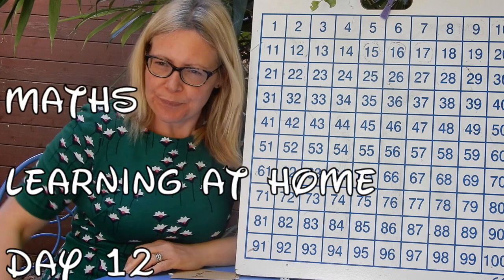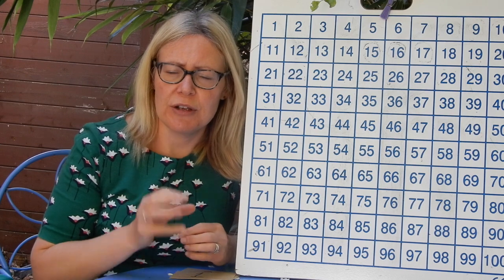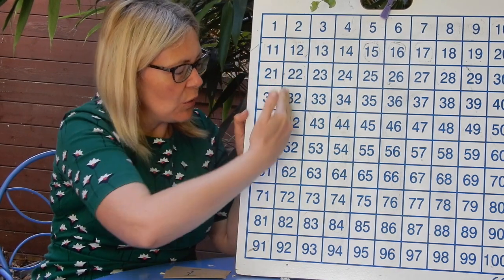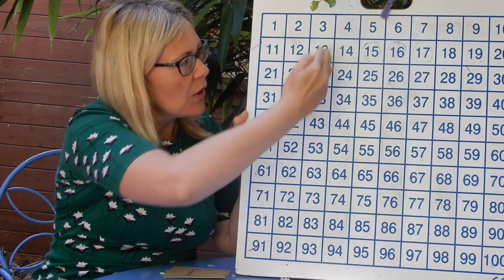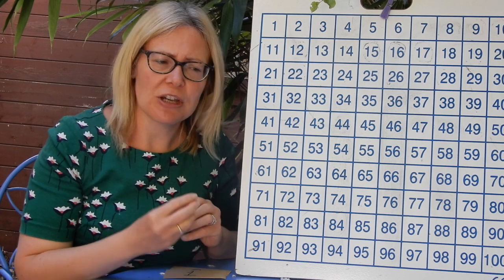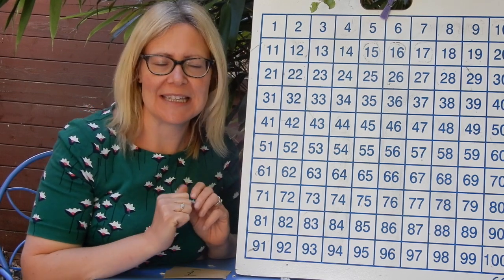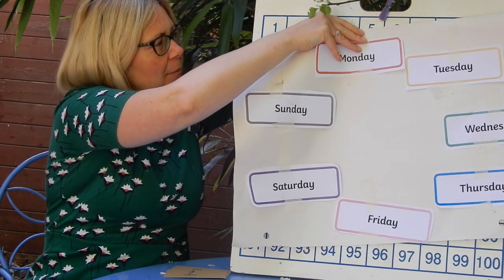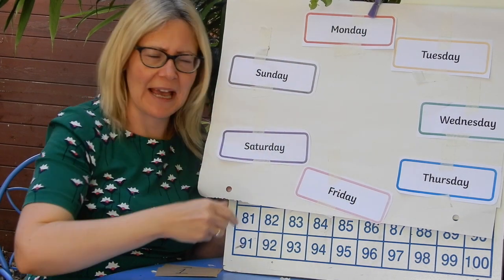Reception MATHS Day 12 - Learning At Home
Hello there, I'm Mrs Patnell. During the covid-19 school closures, I will be making phonics and maths lessons for reception age children week by week. I'm back again for more maths!